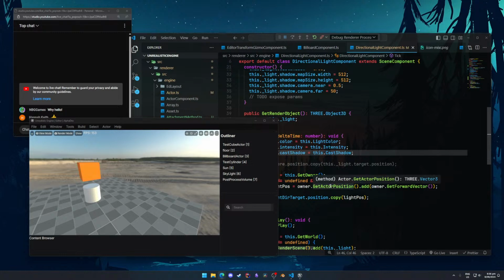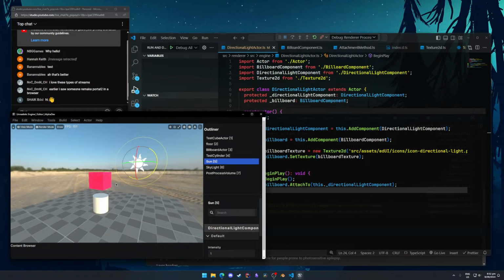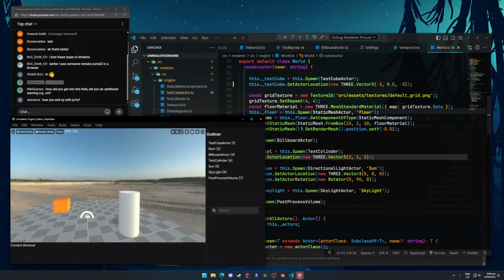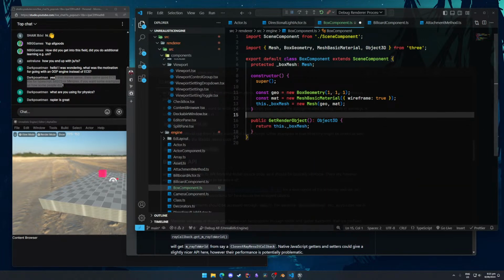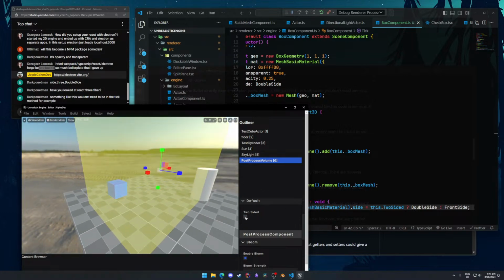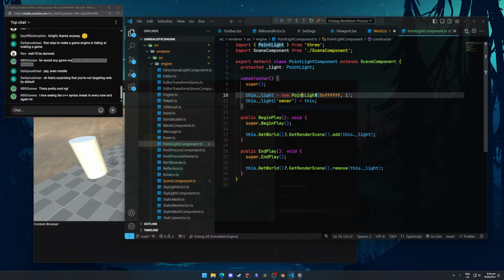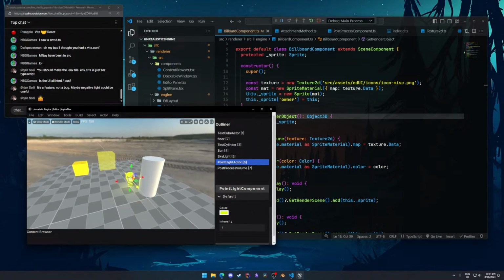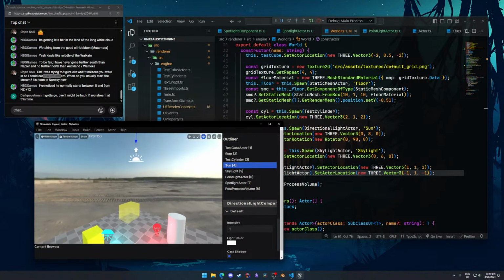[Day 11] Typescript game engine dev